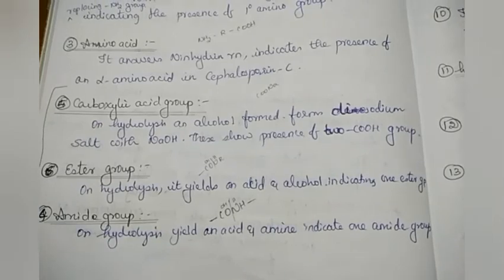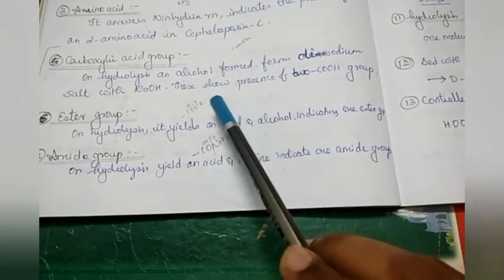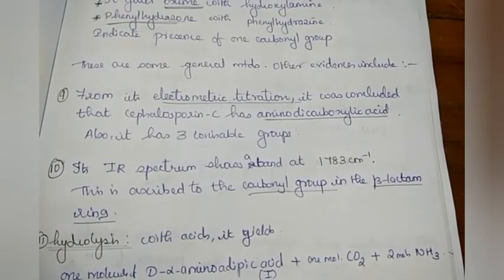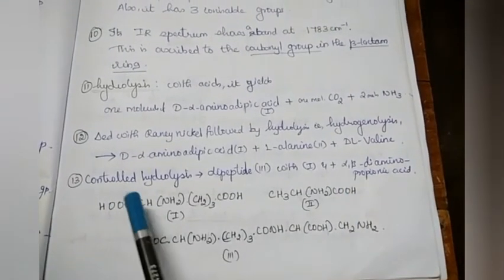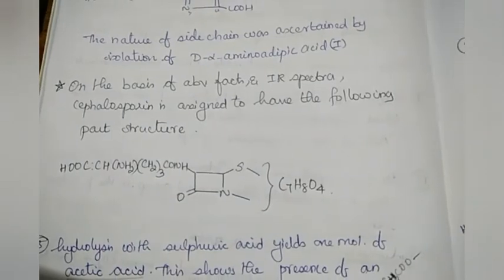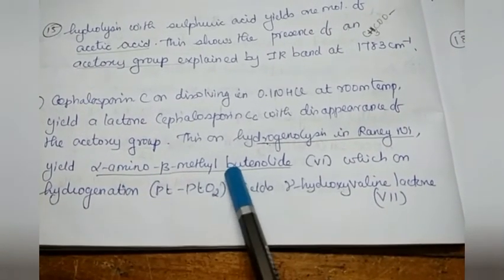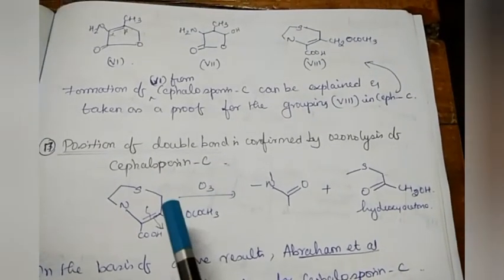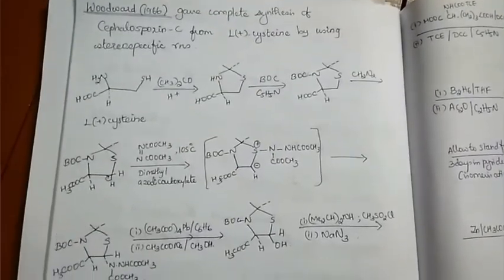Structural elucidation of CEPHALOSPORIN C | ORGANIC CHEMISTRY - 3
Hi friends!
This video is about the structural elucidation of CEPHALOSPORIN - C

This is mainly based on examination point of view for university exams.

More videos are awaiting for you in all topics of chemistry.
Keep supporting me my dear friends.
Your support encourages me throughout the journey.

Take care